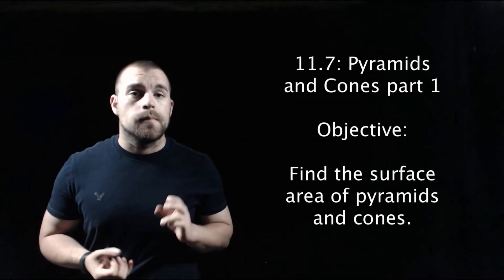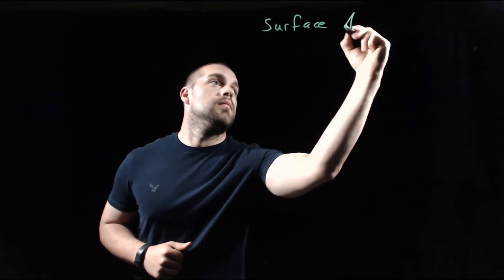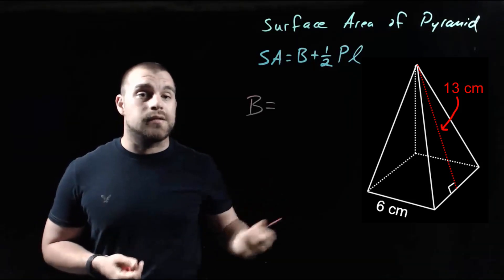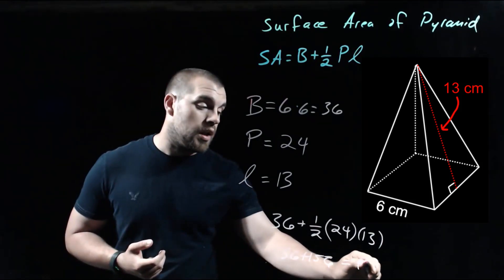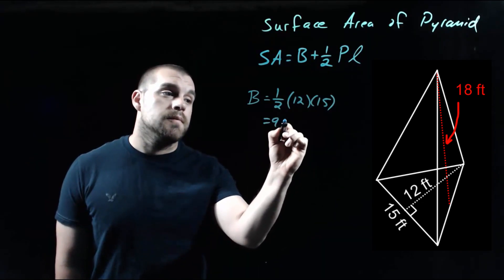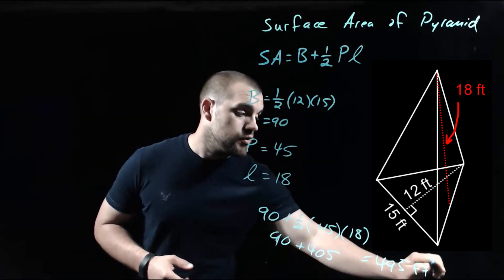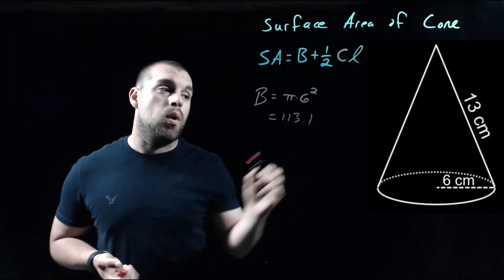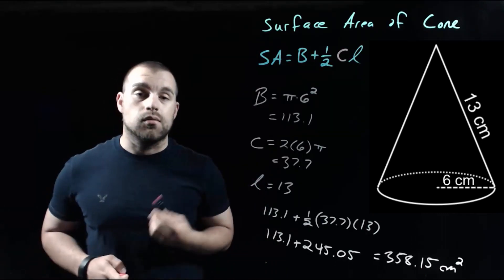Geometry 11.7: Pyramids and Cones part 1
Objective:

Find the surface area of pyramids and cones.